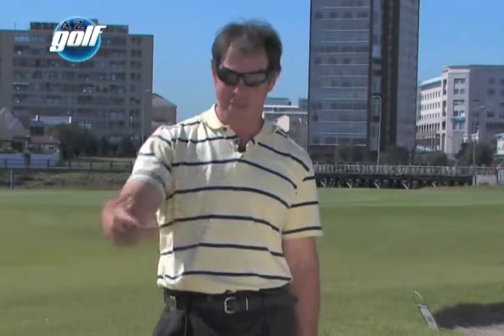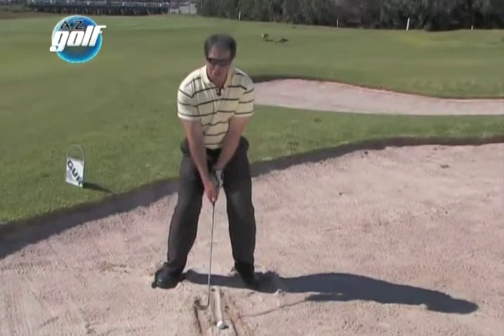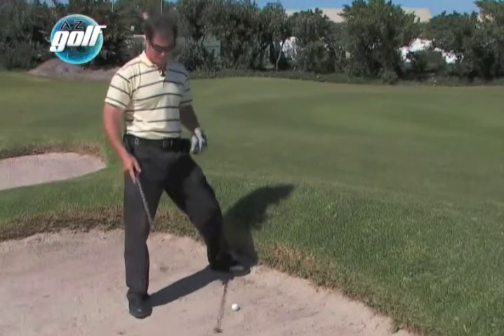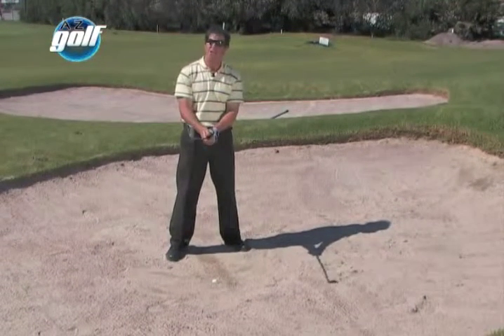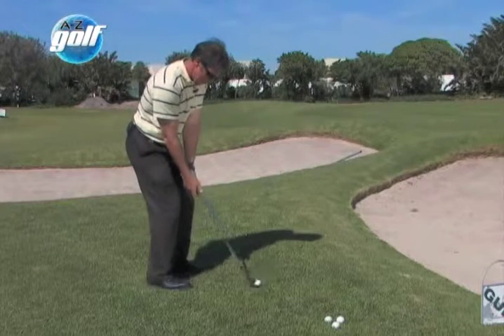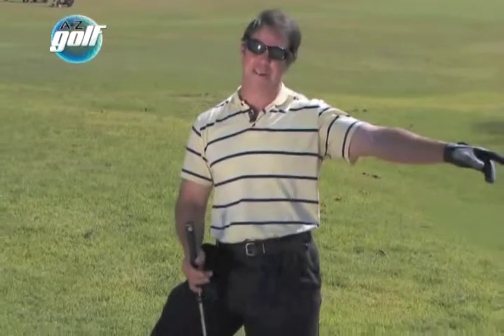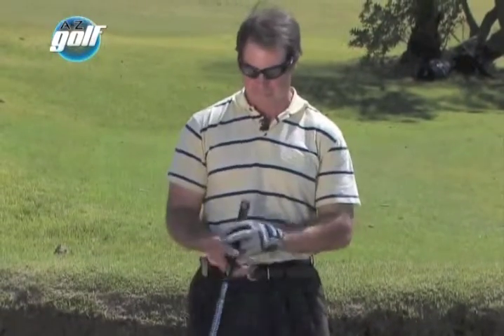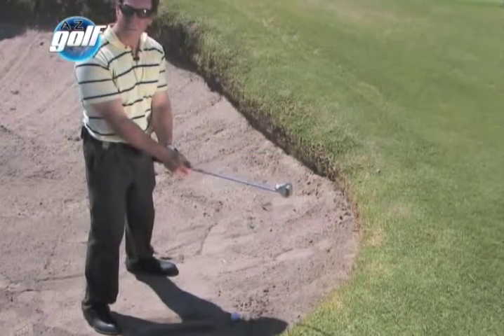01 Golf The Short Game - Bunkers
Watch all the video in this second series Welcome to this series of videos, enjoy!